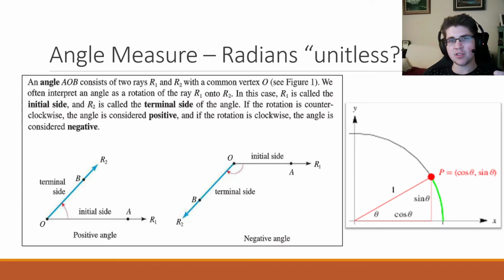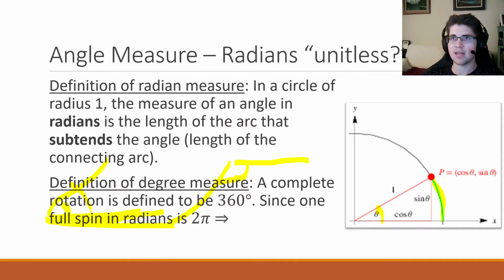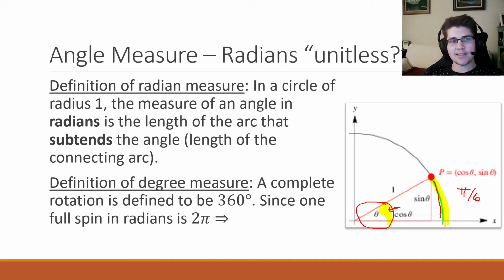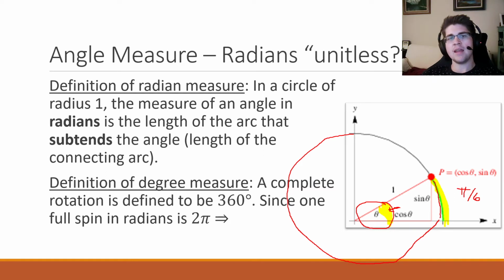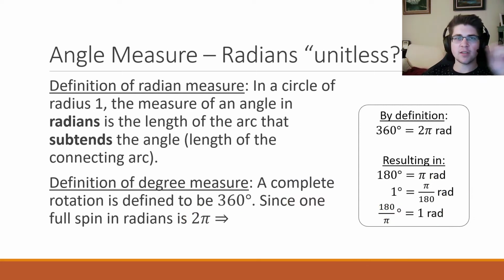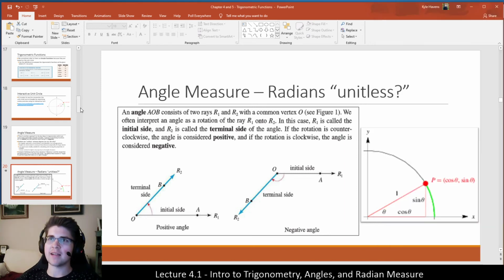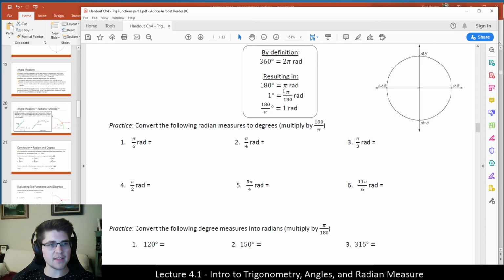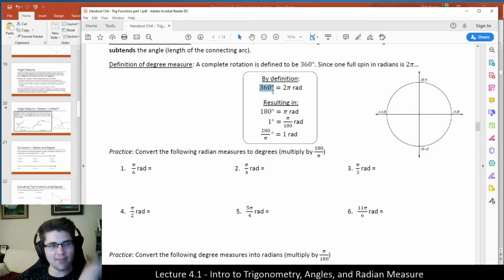[Math 1033] Connection between Radian and Degree Measures